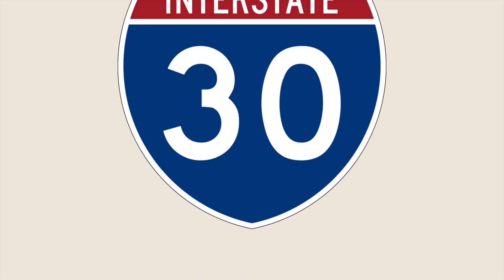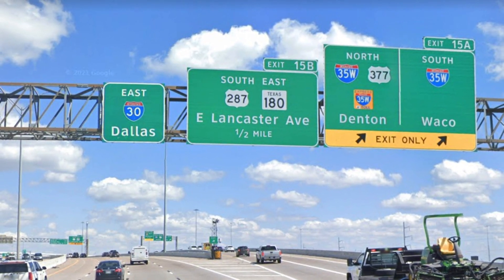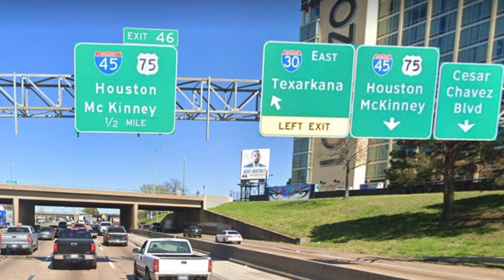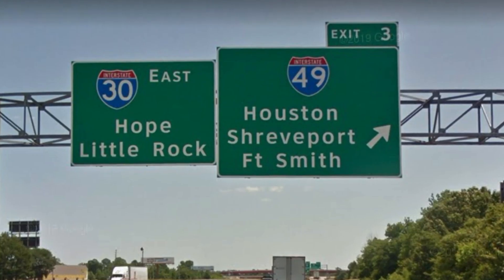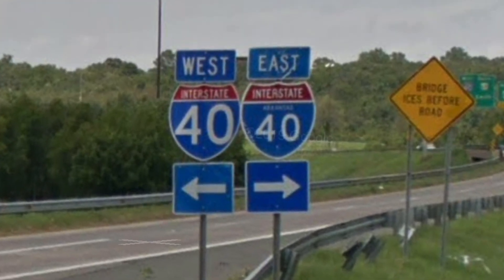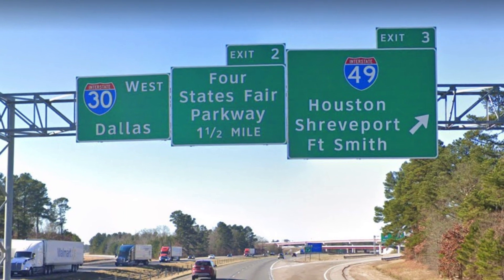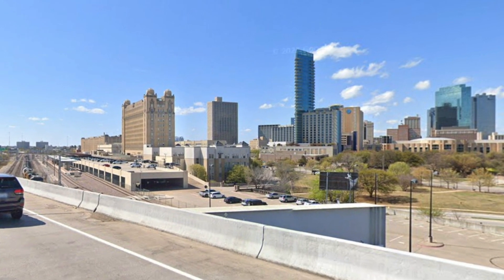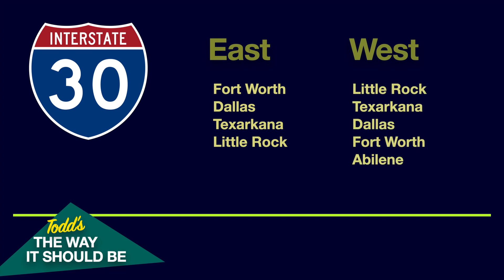Interstate 30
"Dirty" 30 is the shortest X0 Interstate, but still serves an important corridor with a lot of clean skyline views. Control City Freak is updated weekly and covers every two digit Interstate Highway in America. I'll be showing control city signs on each 1 and 2 digit (2di) Interstate Highway in the continental United States and will strive to make as complete a record as possible. I'll also be getting into the roadgeek weeds here and there, showing downtown skylines and state border crossings, and making corny jokes. I welcome all to join my geeky tour of every primary Interstate in the country!

Fort Worth surface street photos are my own.

"Texarkana" by REM